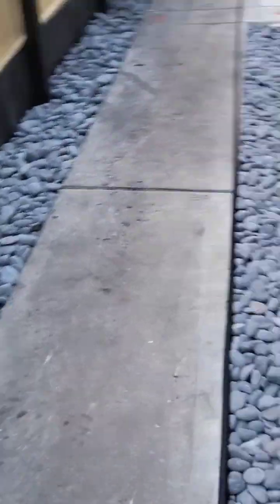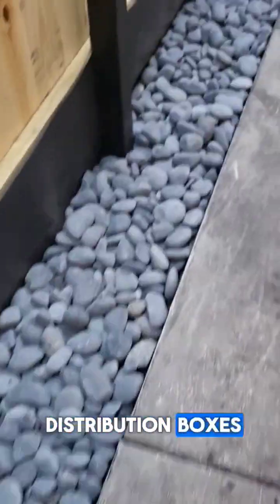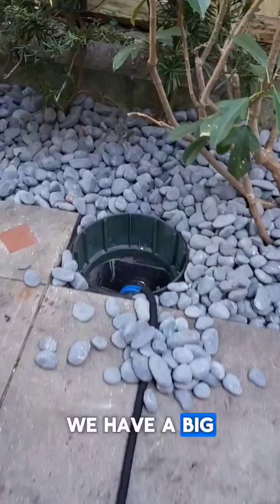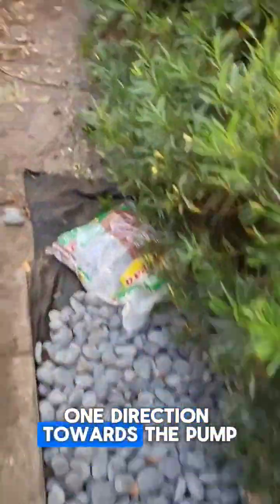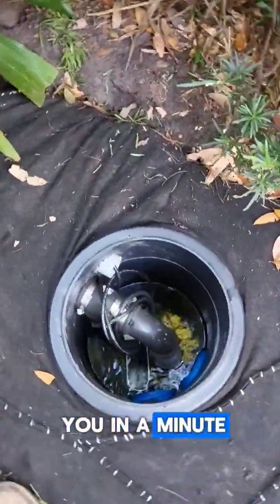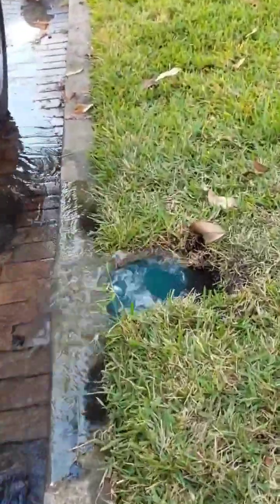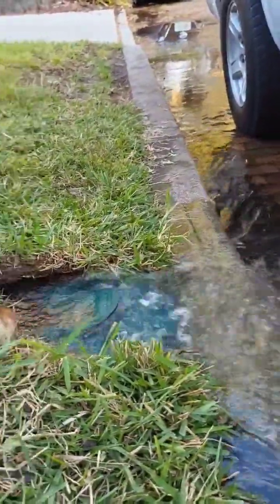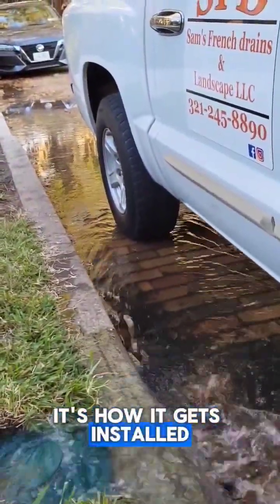Downspout Drain Sump Pump system installation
In this video, we walk you through the downspout drainage installation process featuring a powerful sump pump system. Working in a tight space, we demonstrate how to dig and route the drainage system for maximum efficiency.

You'll see how we install vented cleanouts for the downspouts to help capture leaves and debris, improving the flow rate and keeping the system running smoothly. We also install catch basins with sumps to hold roof shingle gravel, ensuring easy maintenance and reducing the risk of clogs.

In this project, we use the French Drain Man’s Chambered Sump System, designed to move more water effectively.